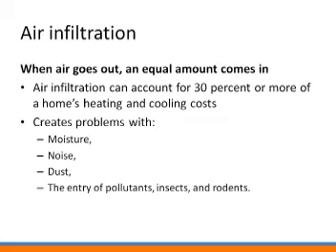Webinar 2 Part 3